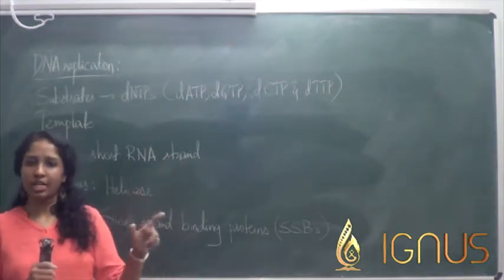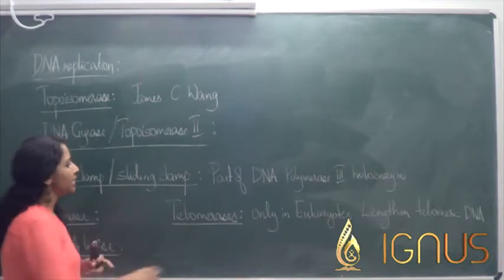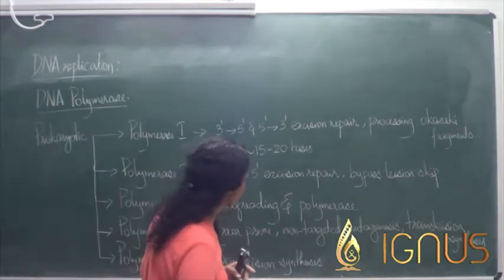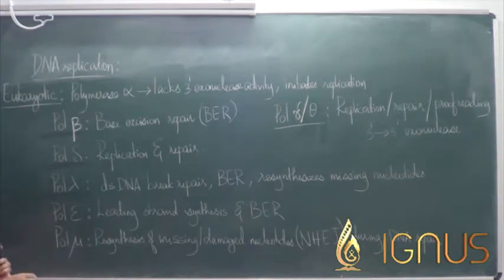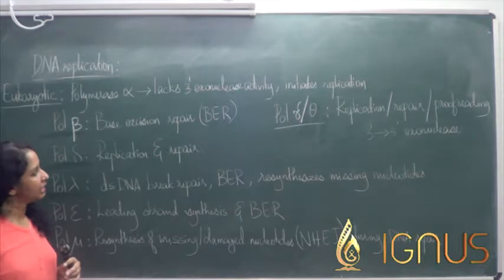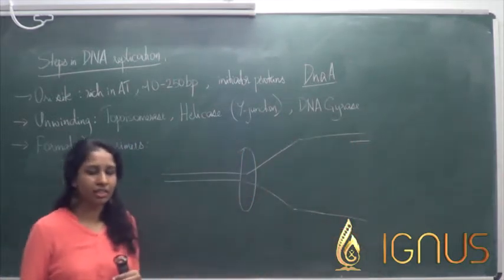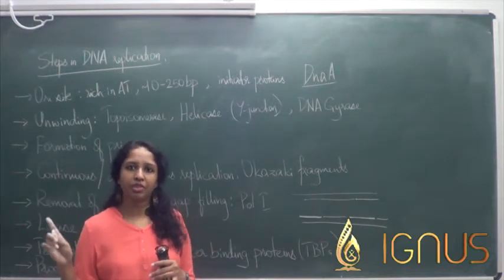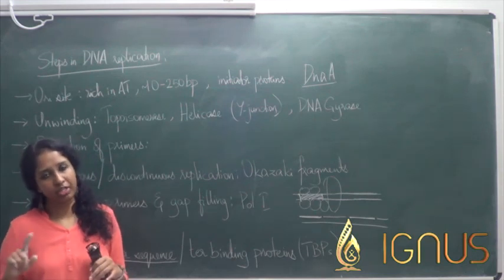PMT BIO MolecularBasisOfInheritance 4